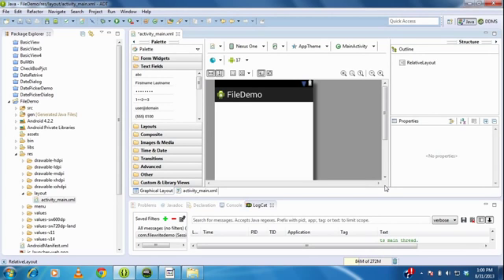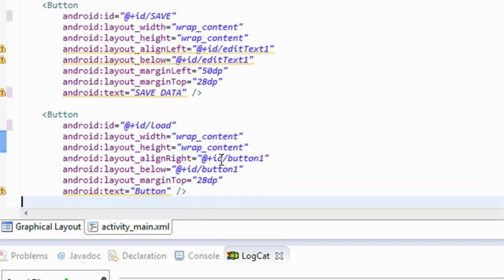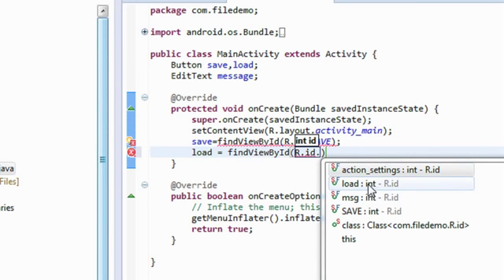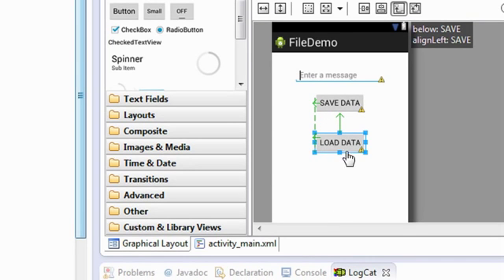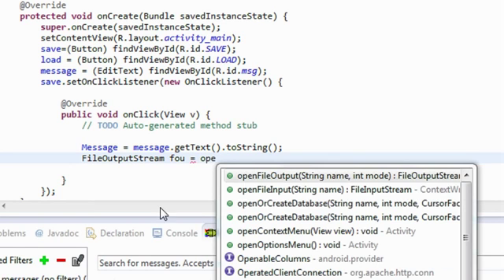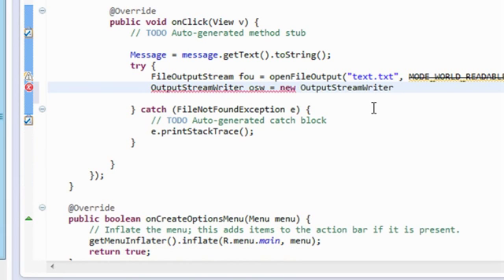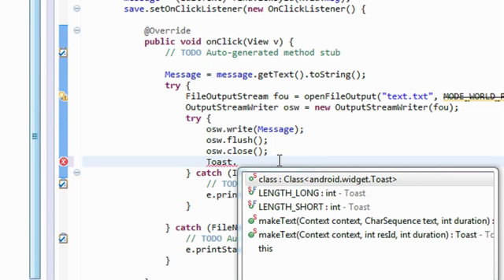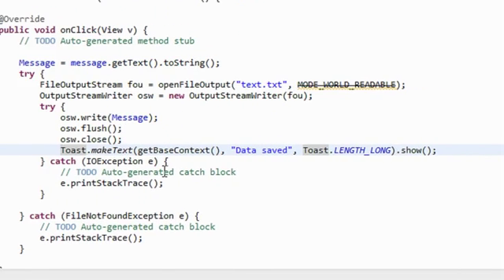android tutorial for beginners 53 how to save data into file in android 1